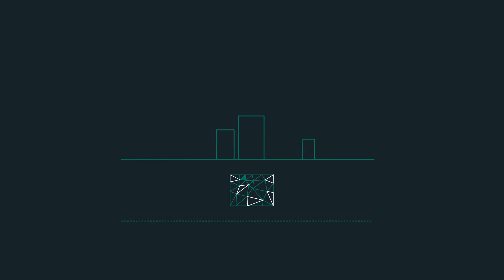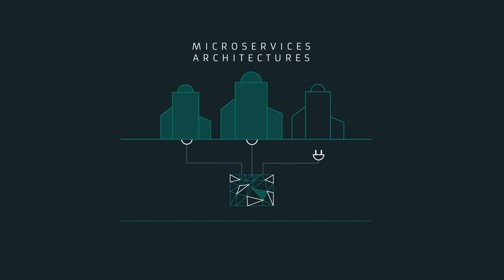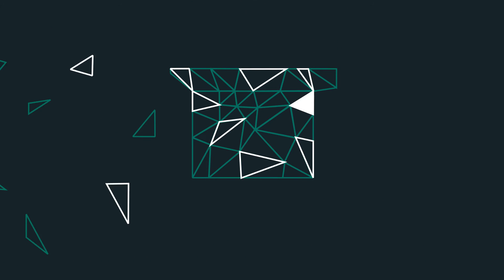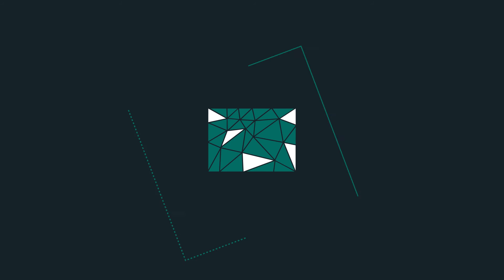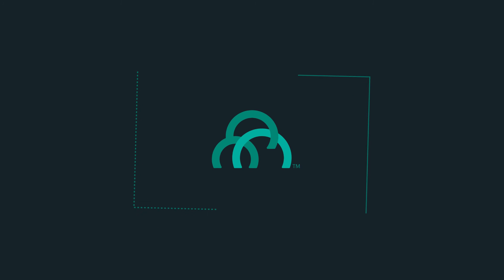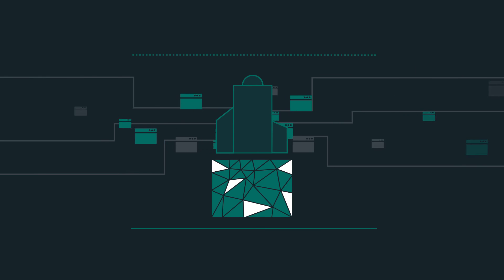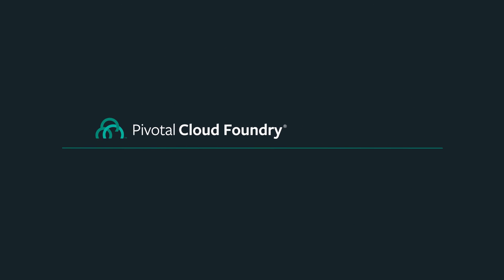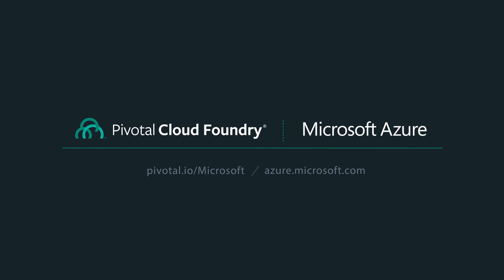Digital Transformation with Pivotal Cloud Foundry and Microsoft Azure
Together, Pivotal and Microsoft provide a comprehensive platform that accelerates application development, empowering your organization to focus on what drives true business value, your code. To learn how Pivotal Cloud Foundry on Microsoft Azure can spur your digital transformation,